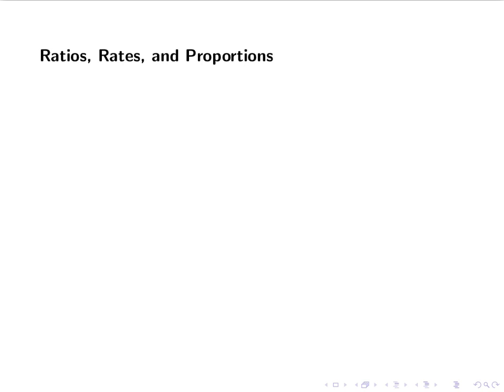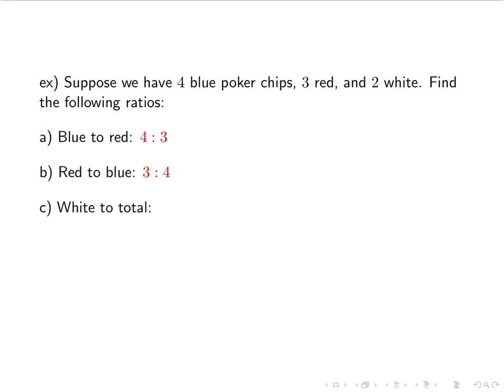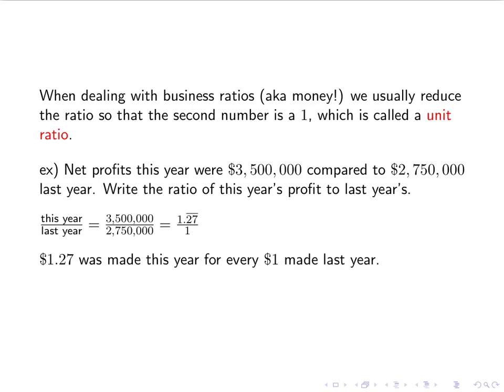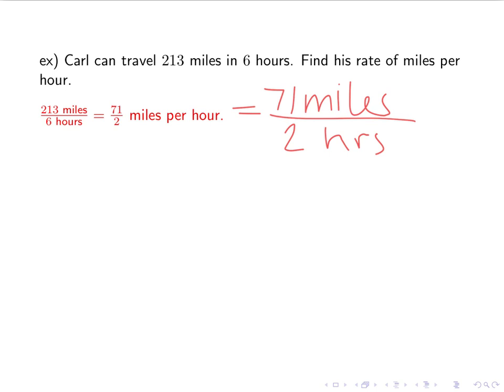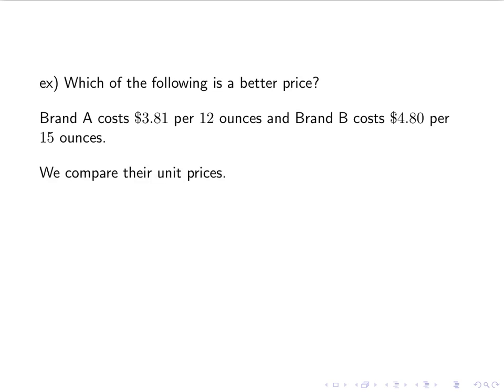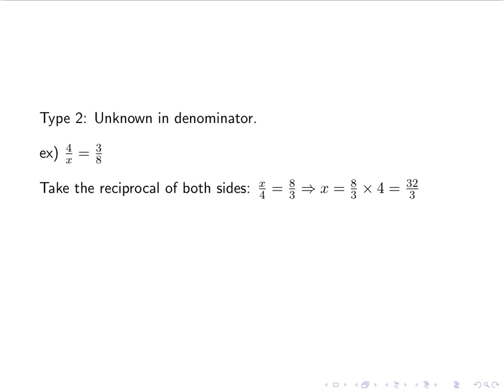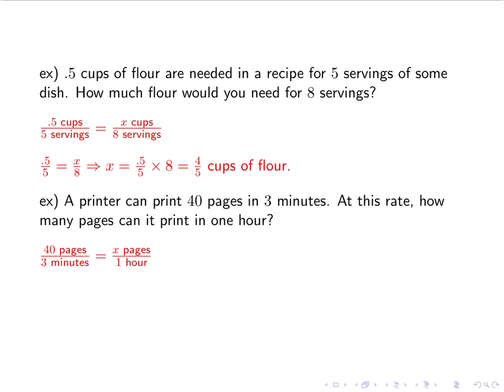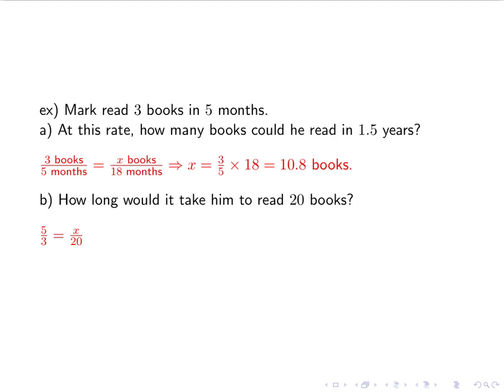1 Ratios, Rates, and Proportions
Ratios, rates, and proportions.